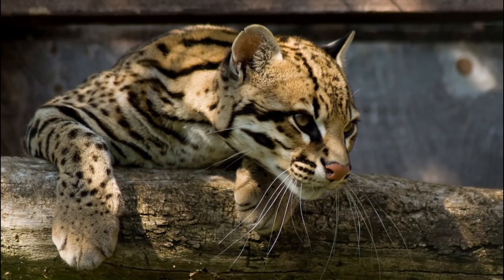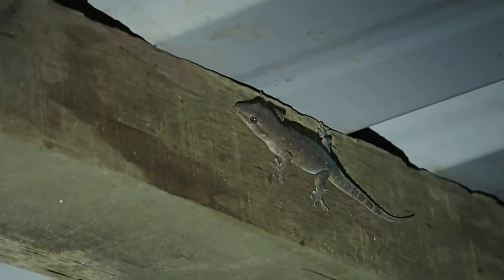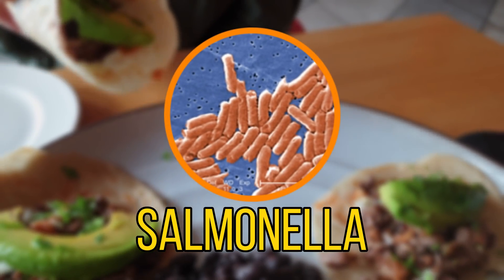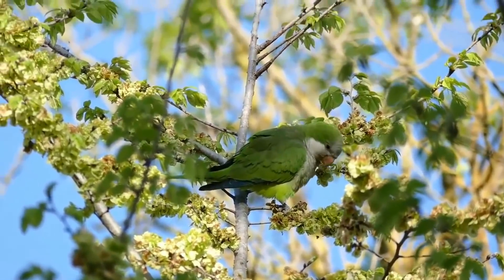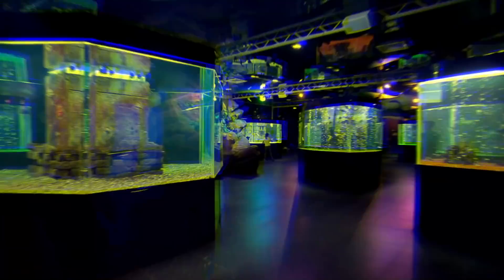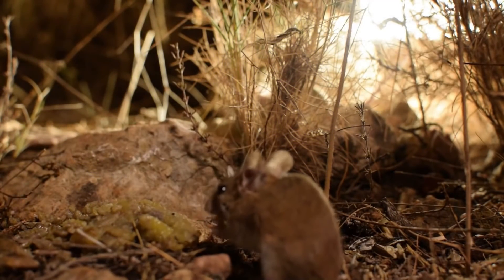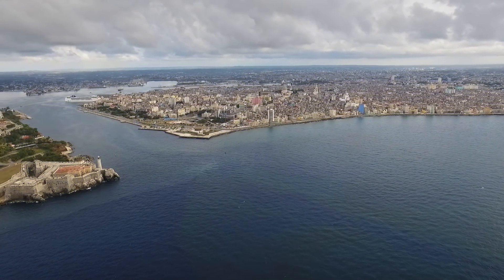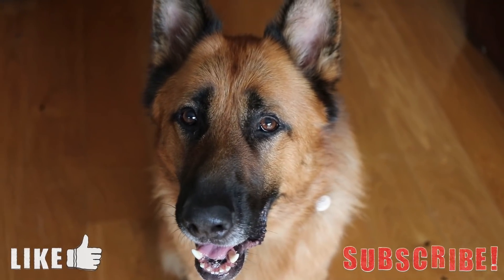5 Problem Invasive Species In Mexico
In this video i will be focusing on the beautiful country of Mexico. Mexico is home to 10-12% of the worlds biodiversity with many unique animals such as ocelots and jaguars living there. As Mexico is such a biodiverse country it is important that we protect it's many ecosystems. Like many other large countries around the world, Mexico also has some problem invasive species. I will be going through just a few of these problem species today as i will be going though 5 problem invasive species in Mexico.

Attributions

House gecko images:
budak
Wade Tregaskis
Bishoy Zak
Brown R, Siler C, Oliveros C, Welton L, Rock A, Swab J, Van Weerd M, van Beijnen J, Rodriguez D, Jose E, Diesmos A

Monk parakeet images:
Juan Emilio

Lionfish images:
Jan (Arny) Messersmith

House mouse images:
Петроченко Віктор Іванович
Stefan Jürgensen
J. N. Stuart

Greenhouse frog images:
Brian Gratwicke

Ocelot image:
Spencer Wright

Green Parakeet image:
Aaron Maizlish

For our first invasive species we will be heading to south east Asia as we have the common house gecko. The common house gecko competes with native lizards and infests peoples homes.

For our next invasive species we will be heading to south America as we have the monk parakeet. The monk parakeet has feral populations across the world and adapts to urban environments.

For our next invasive species we will be heading to the indo-pacific as we have the lionfish. Lionfish are one of the most famous invasive fish as they can decimate small reef fish populations.

For our next invasive species we will be travelling to India as we have the house mouse. The house mouse is one of the most successful invasive species and can now be found across the globe.

For our final invasive species we will be travelling to Cuba as we have the greenhouse frog. The greenhouse frog is a tiny species of frog and often goes unnoticed until their populations are out of control.